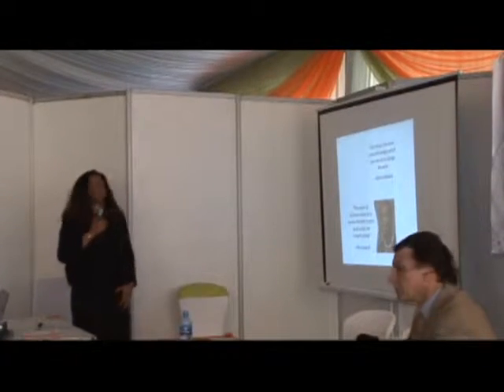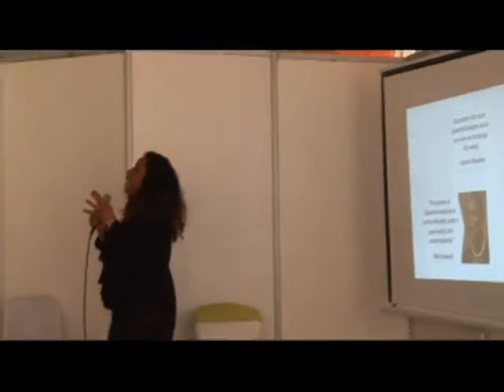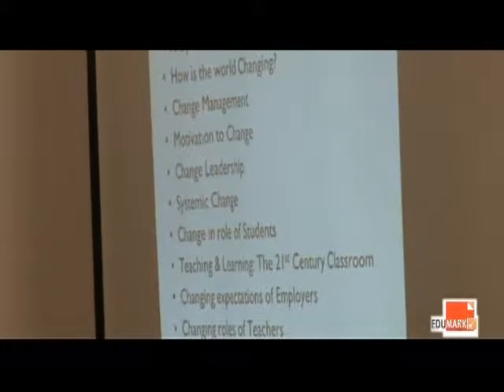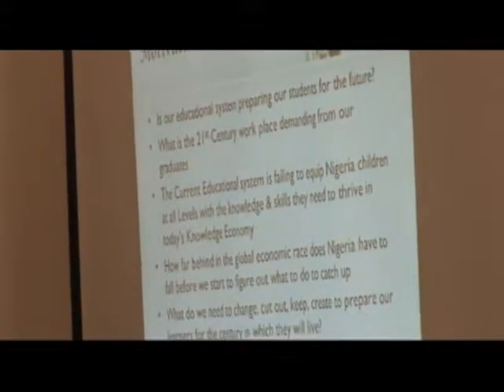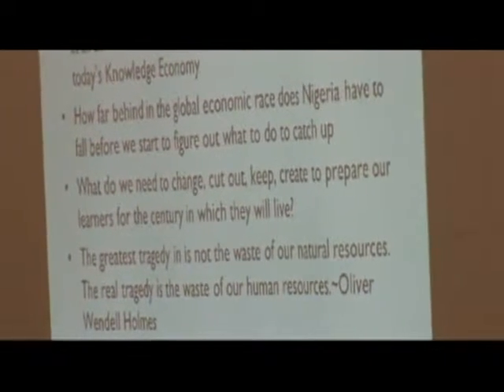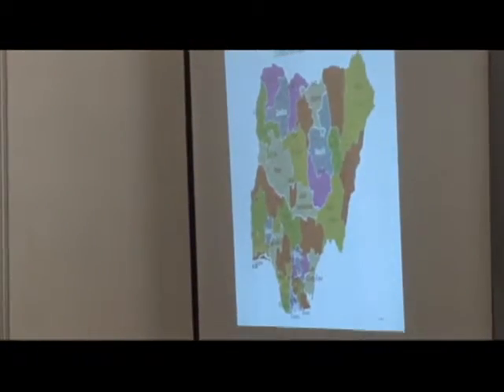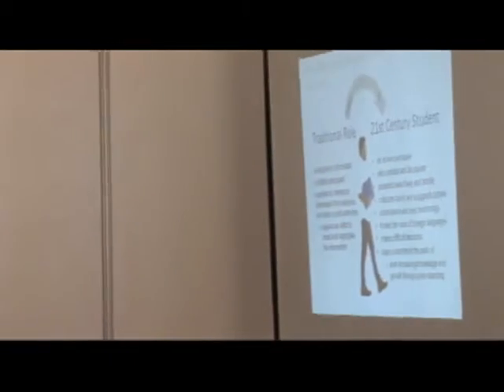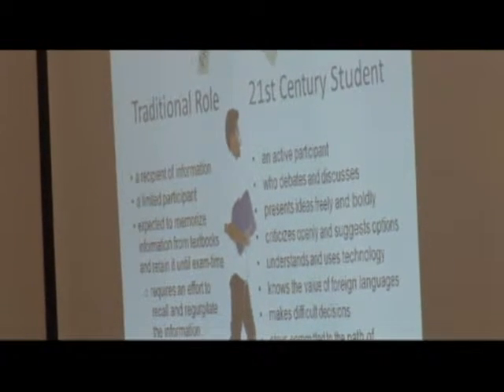TOSSE 2015 DAY 1 4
Total School Support Seminar and Exhibition
The Largest Education Show in Africa.